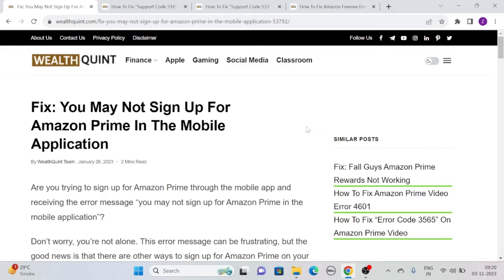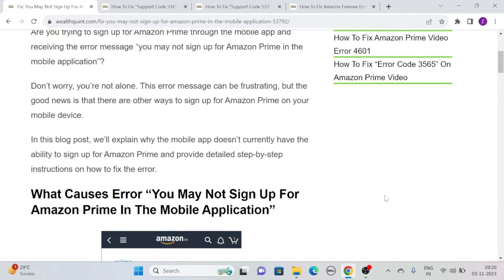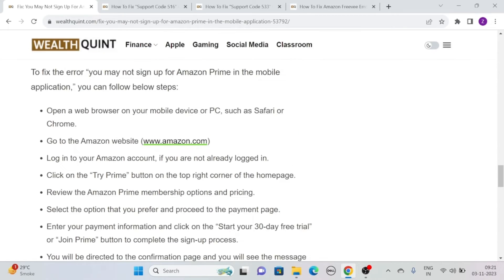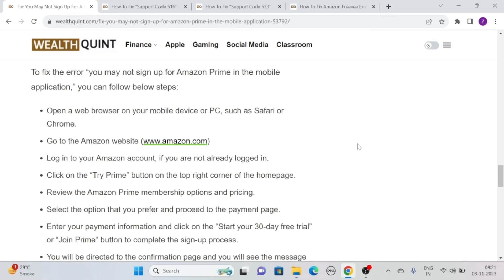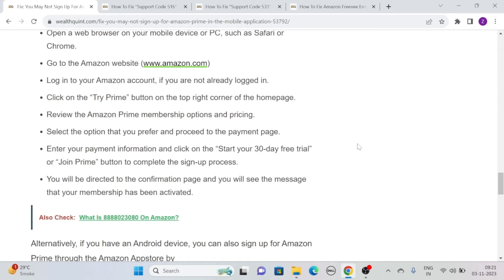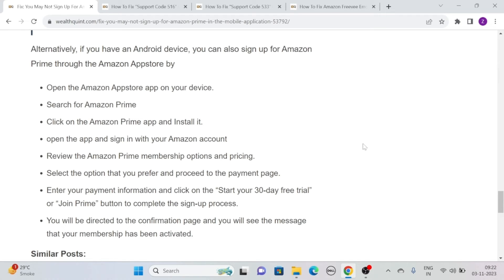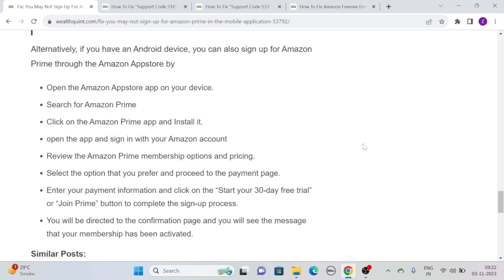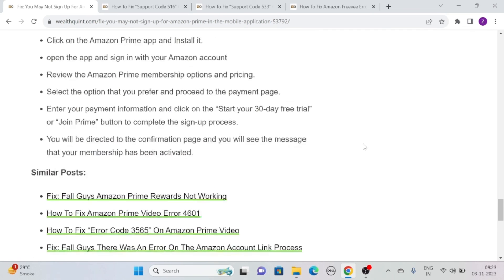How To Fix You May Not Sign Up For Amazon Prime In The Mobile Application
Trying to sign up for Amazon Prime through the mobile app and encountering the "You may not sign up for Amazon Prime in the mobile application" error? You're not alone! In this video, we'll explain why this issue occurs and provide step-by-step solutions to help you complete your Amazon Prime sign-up on your mobile device with ease.